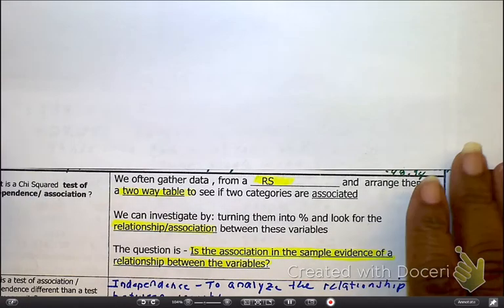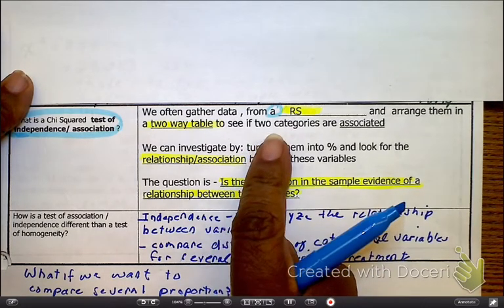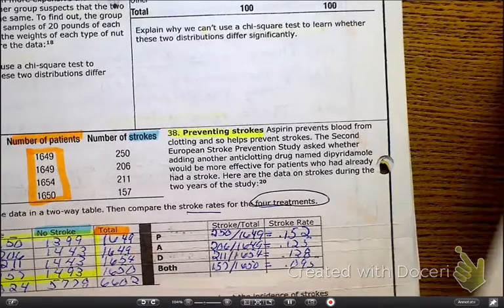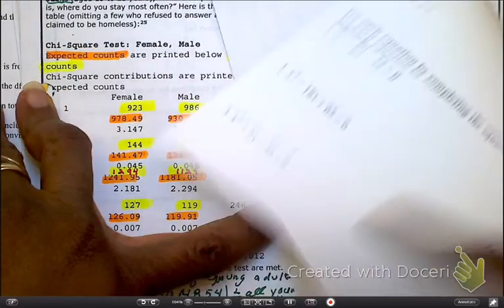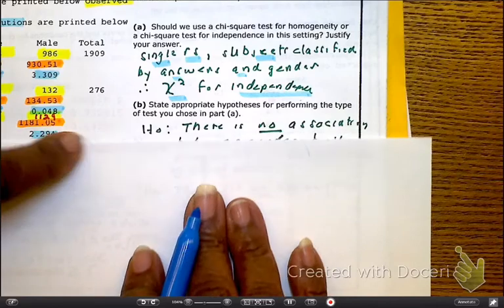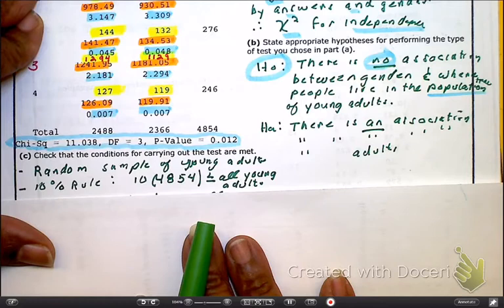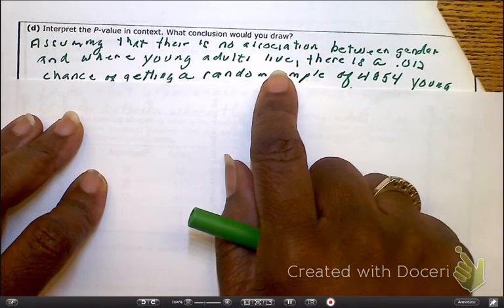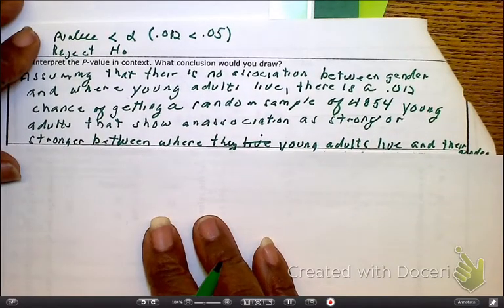11.2 Chi Squared for Independence. # 47